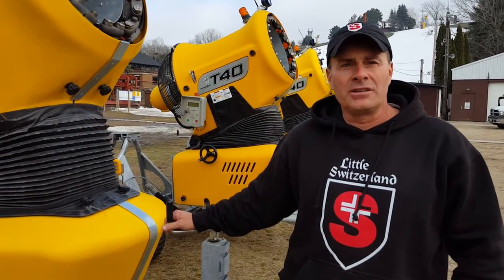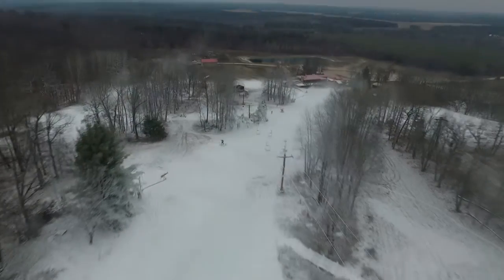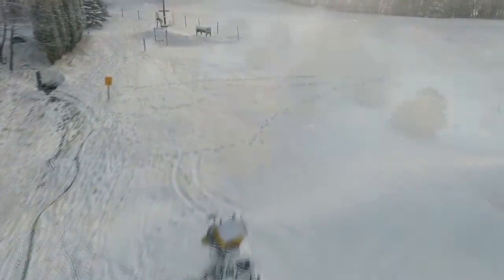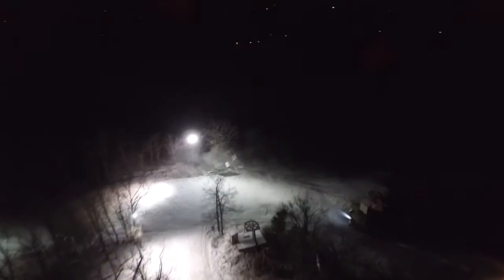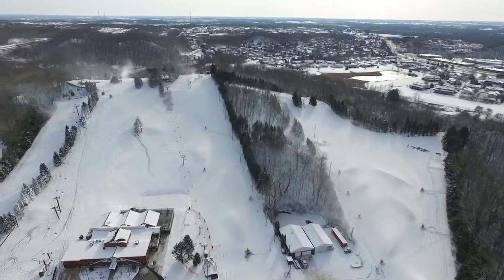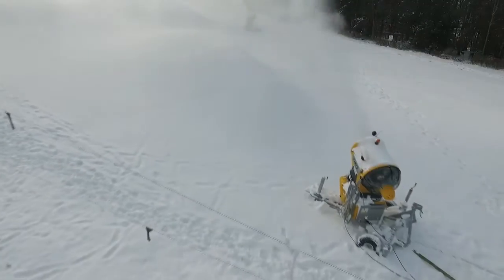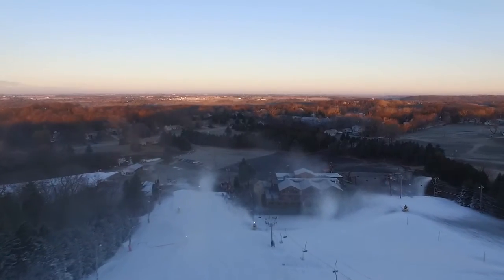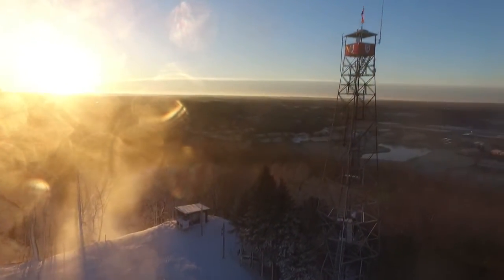Snowmaking 101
We get asked all the time how we make snow.  The people in charge of it at Nordic Mountain and Little Switzerland answer your questions in this video.